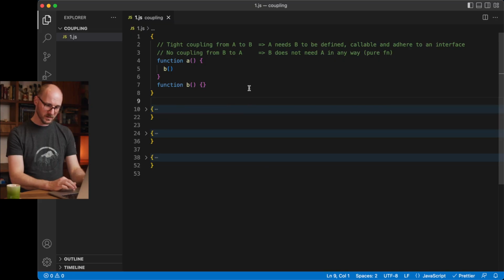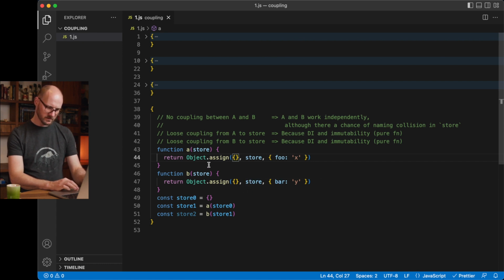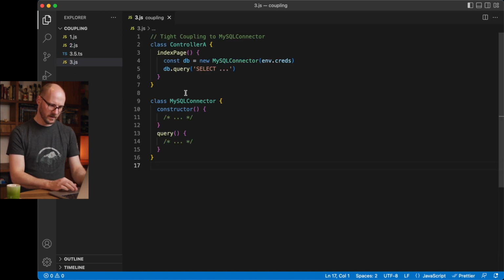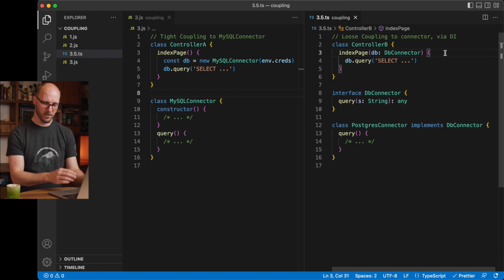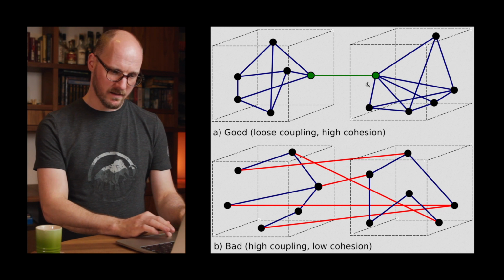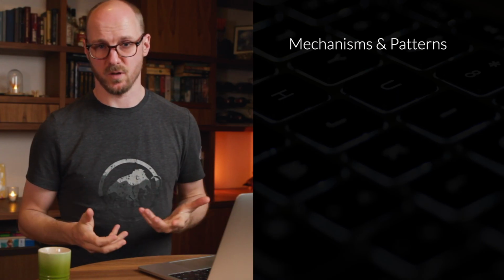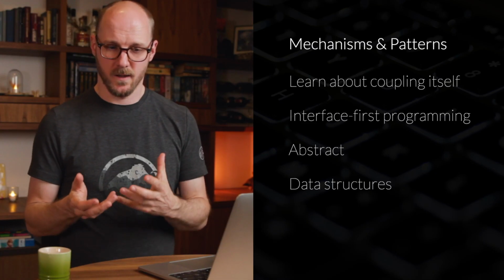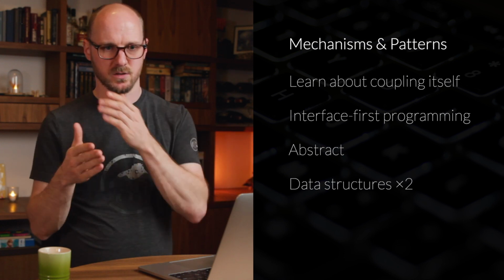Loose & Tight Coupling: Why Code is Hard to Change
🍝 I'll get to the core of why code bases can turn into big balls of mud: tight coupling. Managing tight and loose coupling will allow you to come up with high quality code and solution designs! I'll talk about the mechanisms and design patterns to take control of and reduce tight coupling! 🔗